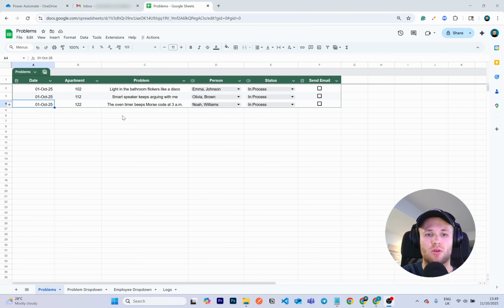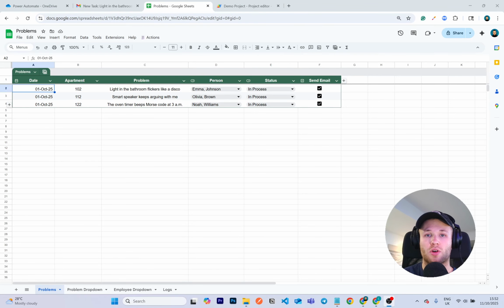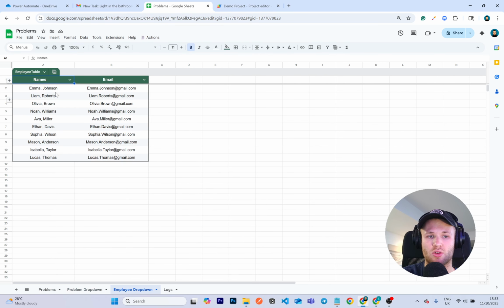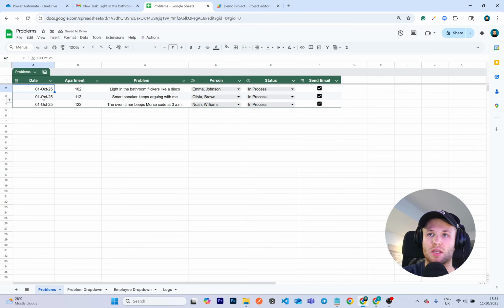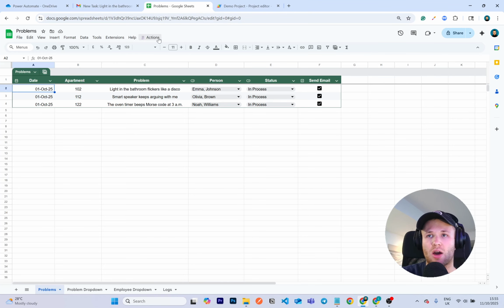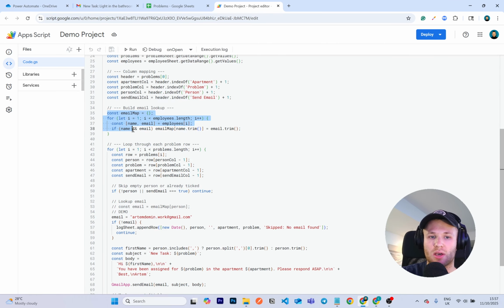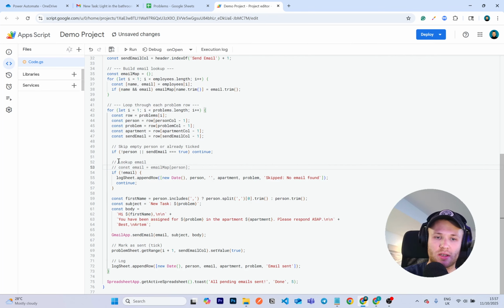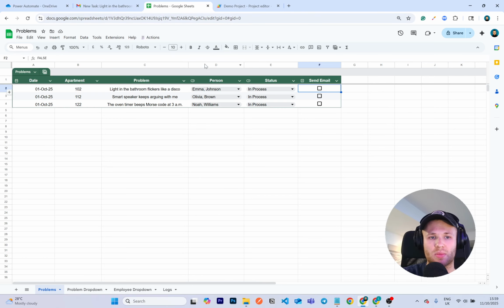Google Sheets Email Automation in Minutes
Tired of manually sending emails? Let Google Sheets do it for you!

⏳Timestamps ⏳
0:00 - Email Automation - Intro
01:09 - Email Automation - Setup
03:11 - Email Automation - Apps Script Demonstration
06:03 - Email Automation - Testing